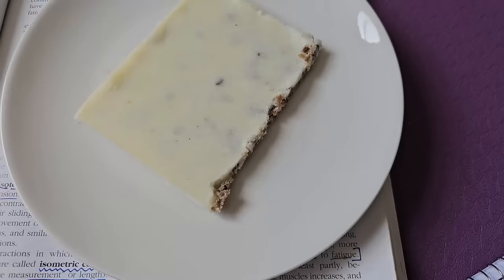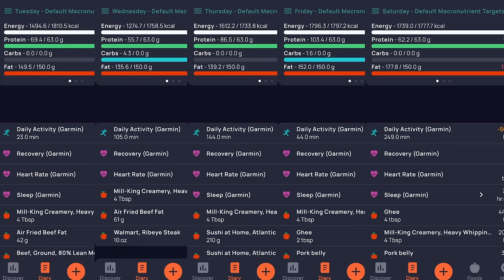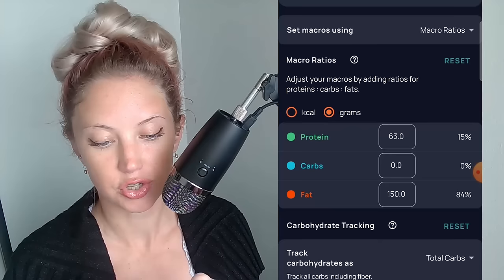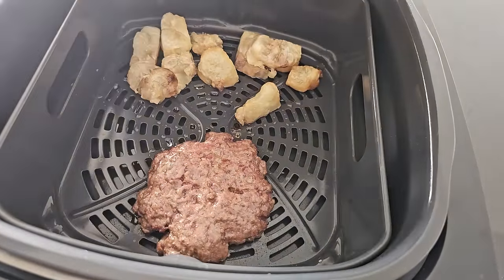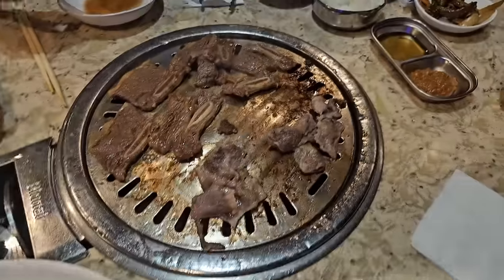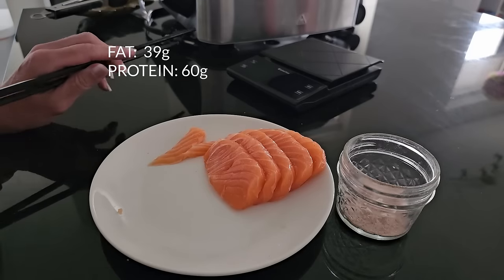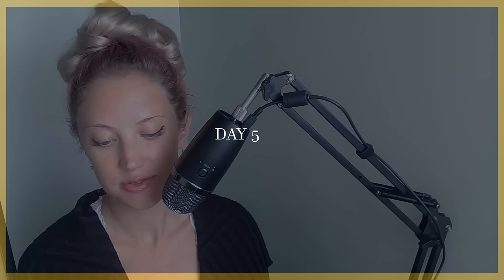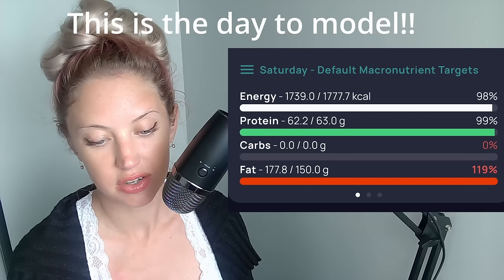5 Days of HIGH FAT Carnivore Meals // With macros, weights, and pictures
Here are the results from tracking 5 days of HIGH FAT Carnivore eating.

Intro  0:00
Caveat #1  1:37
Caveat #2  2:29
Day 1  3:46
Day 2  5:44
Day 3  7:22
Day 4  8:48
Day 5  10:06
How to compute your settings in Cronometer  11:12

//PEET'S DECAF COFFEE (Water process)//

//J. CROW'S 2% IODINE//

//NINJA 5 IN 1 GRILL & AIR FRYER//

-N

//Pink Himalayan Salt (2.5lb)//
//Magnesium Malate (300g)//
//Potassium Chloride (1000g)//
//Digital Scale//
//Stainless Steel Measuring Spoons & Cups Set//

APPLIANCES I OWN AND USE FOR MY CARNIVORE DIET:

//AIR FRYER PARCHMENT LINERS FOR NINJA//
 //7QT CROCK POT//
//FARBERWARE WHITE KNIFE BLOCK SET WITH SHARPENER//
//NESCO FOOD DEHYDRATOR FOR MAKING JERKY//
//DIGITAL SCALE//
//PUR WATER PURIFIER (Fridge Friendly Design)//
//CUISINART MINI FOOD PROCESSOR (3 CUP)//

PRODUCTS AND SUPPLEMENTS:

//BULLETPROOF GRASS-FED COLLAGEN PEPTIDES//
//GRASS-FED UNFLAVORED BEEF GELATIN//
//BETAINE HCL CAPSULES (Hydrochloric Acid)//
//ANCIENT MINERALS MAGNESIUM SPRAY//
//NOSE TO TAIL PROVISIONS BISON LIVER CRISPS//

CLEAN(ER) MAKEUP I USE:

//PACIFICA BB CREAM//
//HONEYBEE GARDENS EYELINER//
//ILIA TINTED LIP BALM//
//COVERGIRL CLEAN MASCARA//
//GUA SHA FACIAL STONE//

MY HOME PLAY GYM SETUP:

// WOODEN TRINGS CALISTHENICS RINGS //
// HOME GYM PUZZLE MATS //
// INDOOR/OUTDOOR TRAPEZE STAND //
// STABILITY BALL //
// FOAM ROLLER //

CARNIVORE READING:

//BRAIN ENERGY By Chris M. Palmer, MD//
//EAT LIKE A HUMAN By Dr. Bill Schindler//
//TOXIC SUPERFOODS By Sally K. Norton//
//LIES MY DOCTOR TOLD ME By Dr. Ken Berry//
//CARNIVORE CURE By Judy Cho//
//FIBER MENACE By Konstantin Monastyrsky//